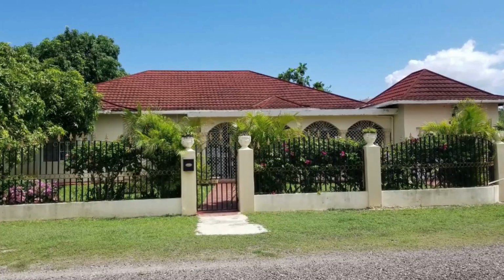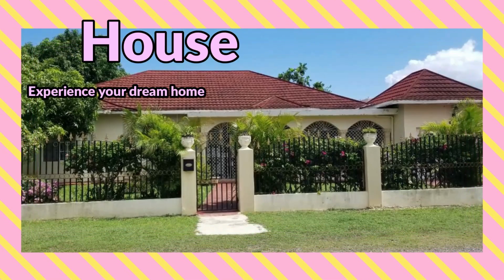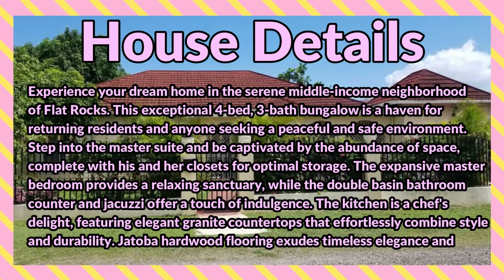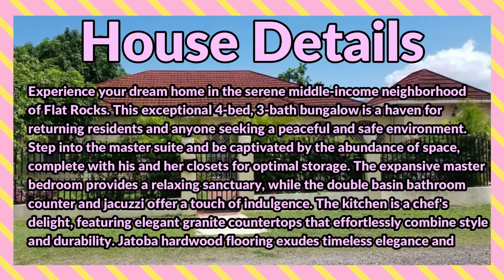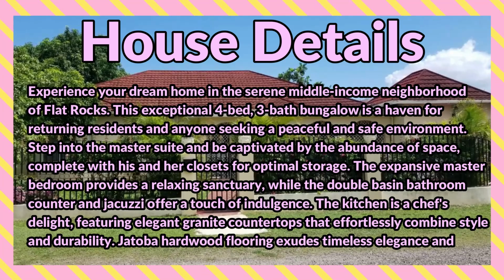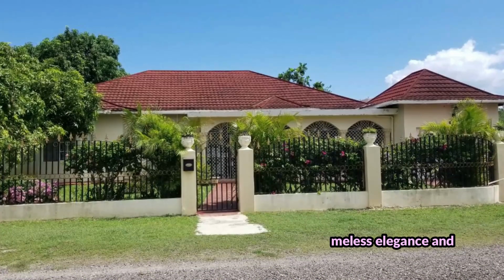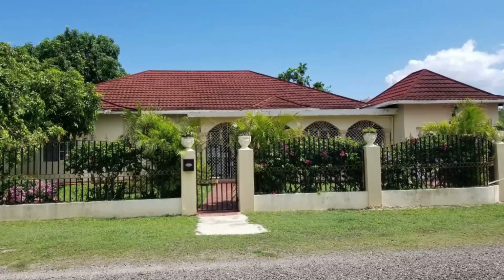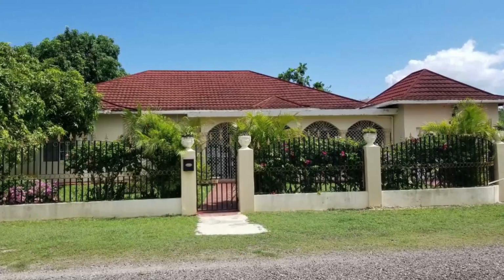4 Bedrooms 3 Bathrooms House For Sale at Flat Rocks, Black River, St. Elizabeth, Jamaica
Experience your dream home in the serene middle-income neighborhood of Flat Rocks. This exceptional 4-bed, 3-bath bungalow is a haven for returning residents and anyone seeking a peaceful and safe environment. Step into the master suite and be captivated by the abundance of space, complete with his and her closets for optimal storage. The expansive master bedroom provides a relaxing sanctuary, while the double basin bathroom counter and jacuzzi offer a touch of indulgence. The kitchen is a chef's delight, featuring elegant granite countertops that effortlessly combine style and durability. Jatoba hardwood flooring exudes timeless elegance and warmth. Water storages and solar heater ensure a consistent water supply, and embracing eco-friendly practices. Convenience and security are paramount, evidenced by the oversized single garage with electronic door and CCTv cameras. The spacious front and back verandahs invite you to unwind and enjoy the beautiful surroundings.

If interested contact the Sales Agent here:
MAXINE LAWRENCE, CIPS
Realtor

USD $ 350,000
JMD $ 53,868,500.00